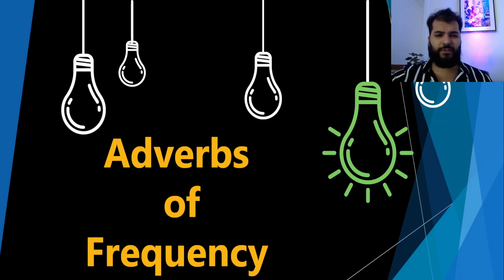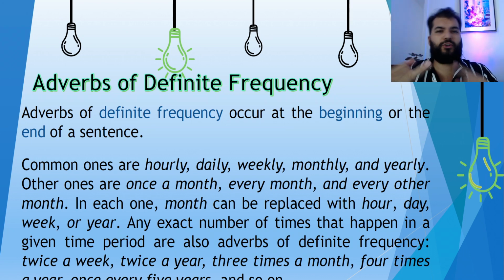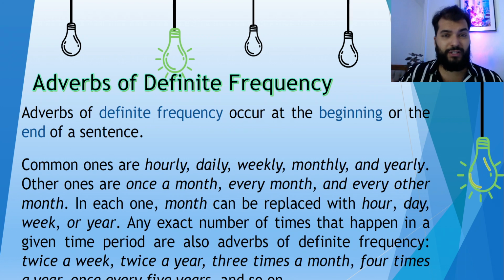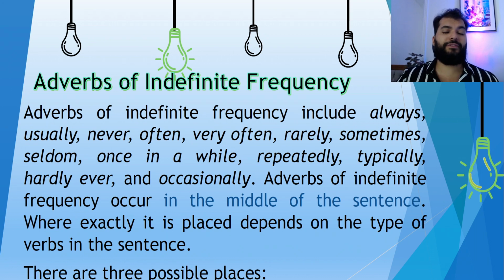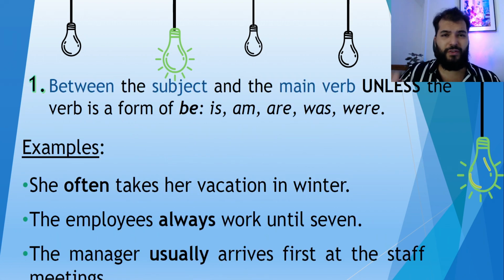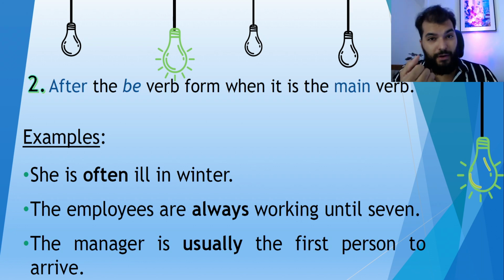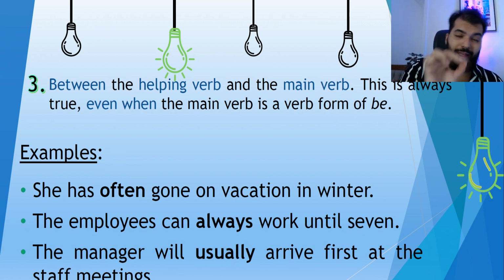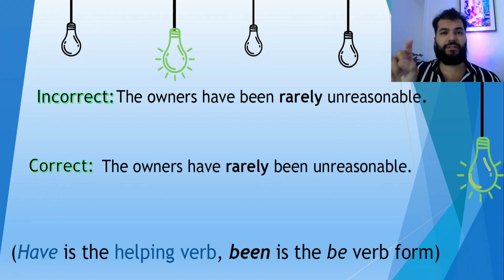Adverbs of Frequency - ADVANCED